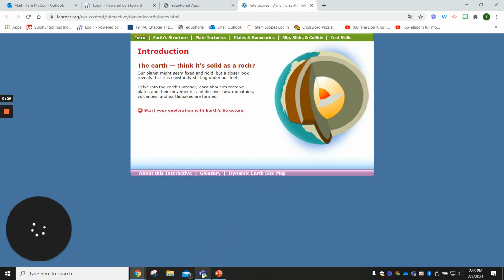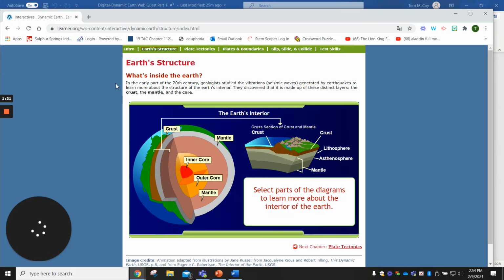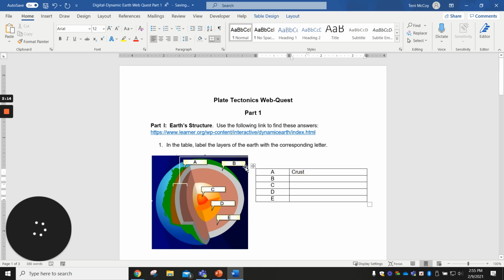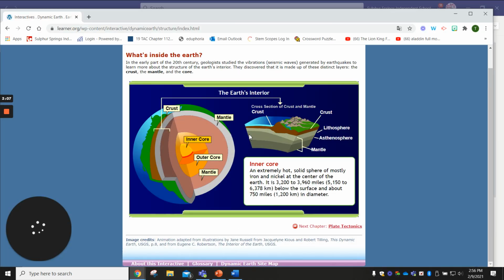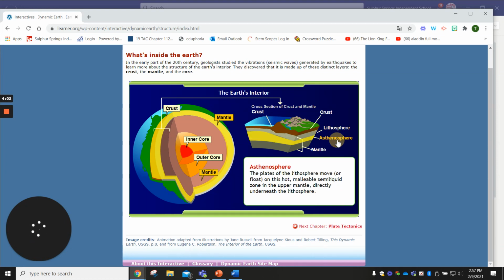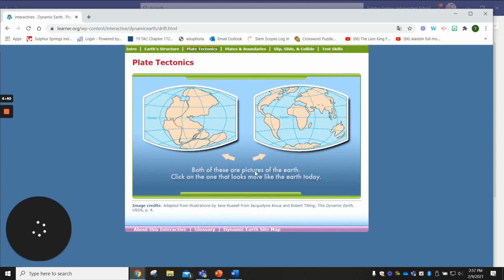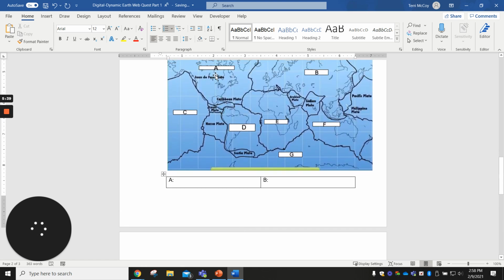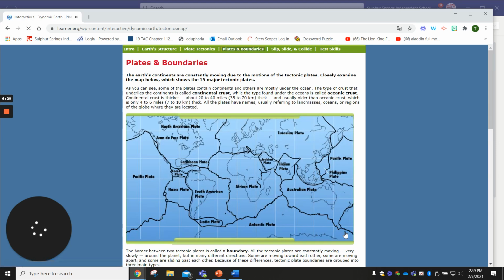How-To Plate Tectonics Web Quest